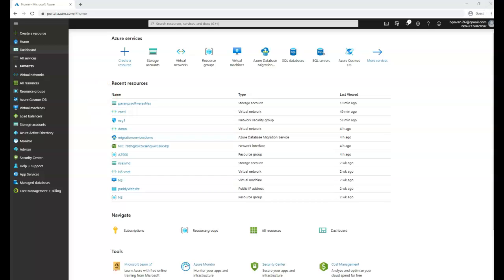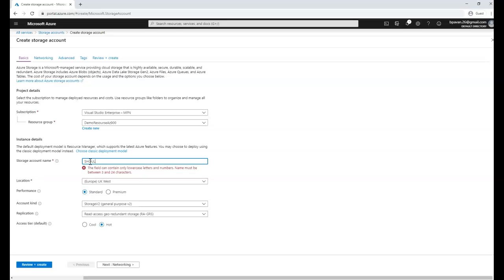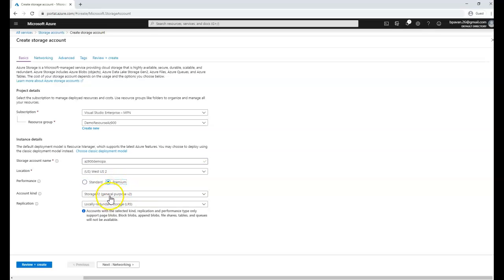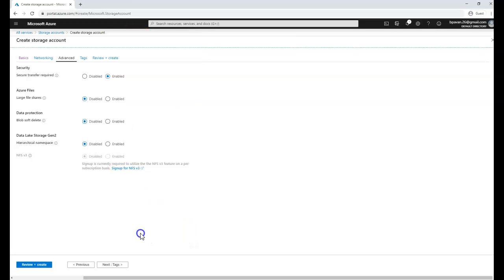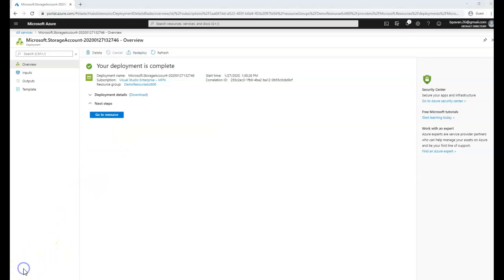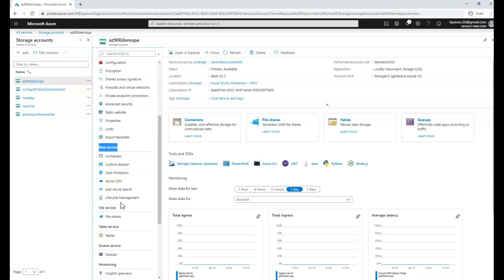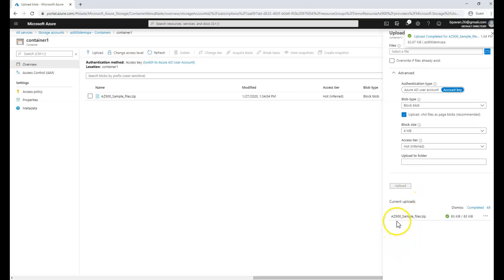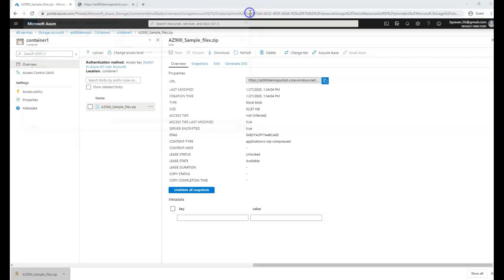Create Azure Blob Storage Account DEMO - Explained in 5 minutes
Create azure blob storage Account DEMO

Azure Blob storage is Microsoft's object storage solution for the cloud. Blob storage is optimized for storing massive amounts of unstructured data. Unstructured data is data that doesn't adhere to a particular data model or definition, such as text or binary data.

An Azure storage account contains all of your Azure Storage data objects: blobs, files, queues, tables, and disks. The storage account provides a unique namespace for your Azure Storage data that is accessible from anywhere in the world over HTTP or HTTPS. Data in your Azure storage account is durable and highly available, secure, and massively scalable.

Blob storage is designed for:

Serving images or documents directly to a browser.
Storing files for distributed access.
Streaming video and audio.
Writing to log files.
Storing data for backup and restore, disaster recovery, and archiving.
Storing data for analysis by an on-premises or Azure-hosted service.

Azure Storage supports three types of blobs:

Block blobs store text and binary data. Block blobs are made up of blocks of data that can be managed individually. Block blobs store up to about 4.75 TiB of data. Larger block blobs are available in preview, up to about 190.7 TiB
Append blobs are made up of blocks like block blobs, but are optimized for append operations. Append blobs are ideal for scenarios such as logging data from virtual machines.
Page blobs store random access files up to 8 TiB in size. Page blobs store virtual hard drive (VHD) files and serve as disks for Azure virtual machines.